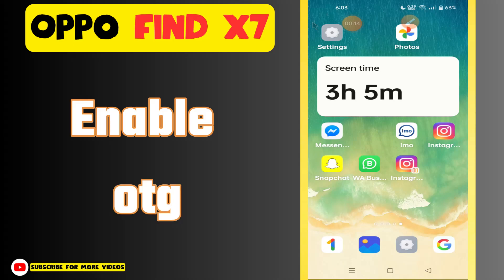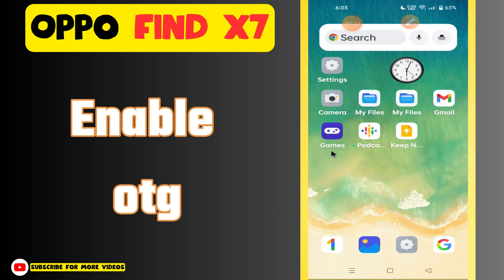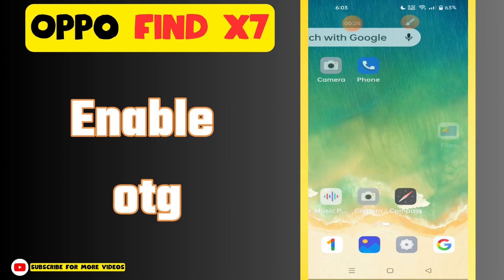Enable otg Oppo Find X7 || How to turn on otg || OTG settings || How to use OTG options